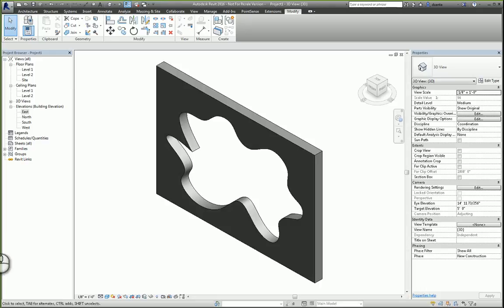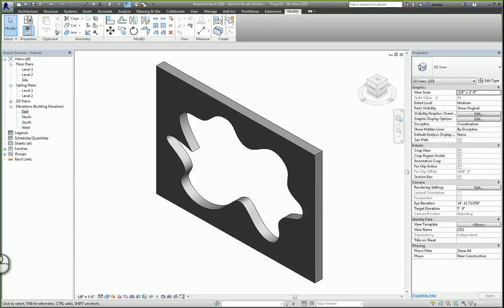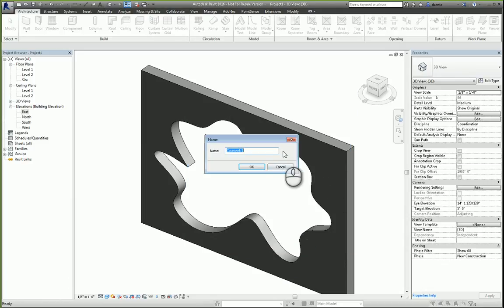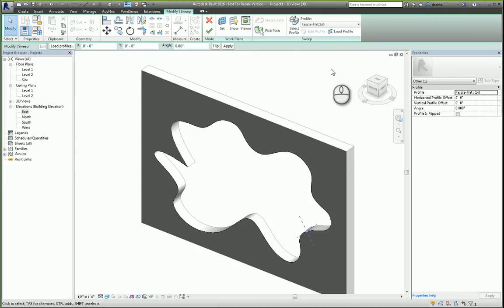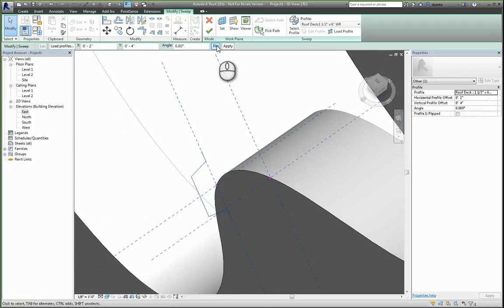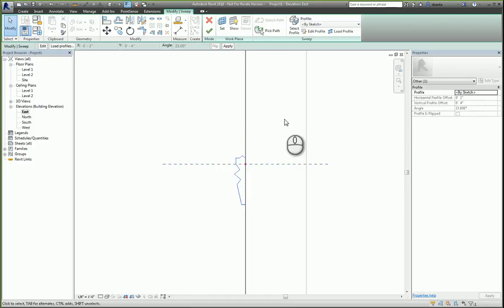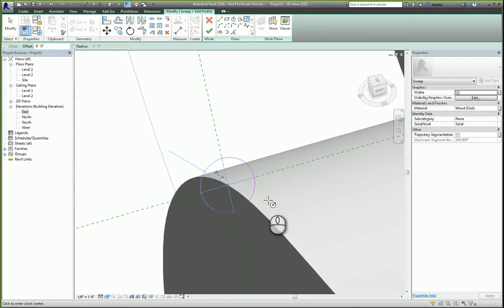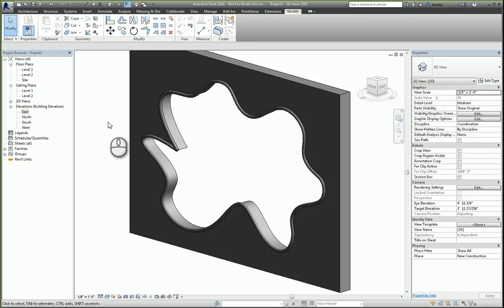Revit: In Place Family